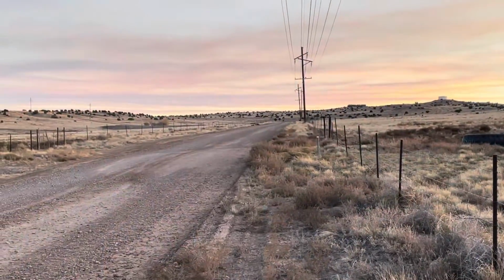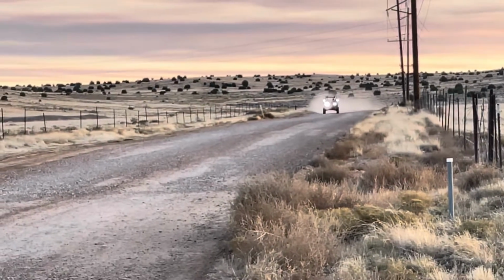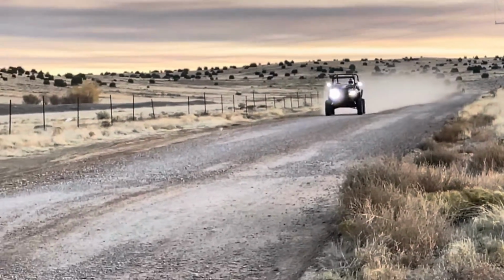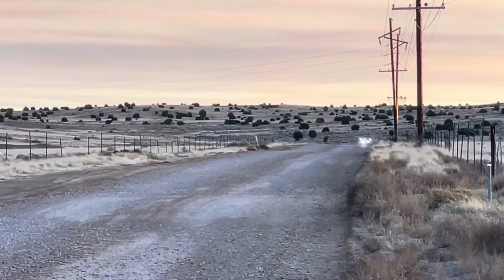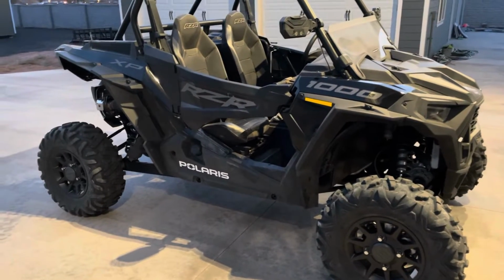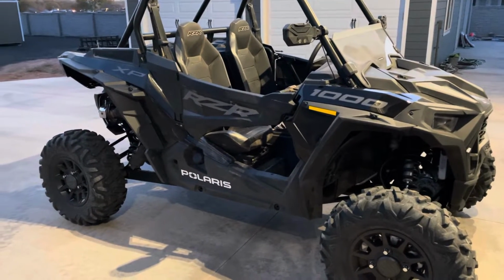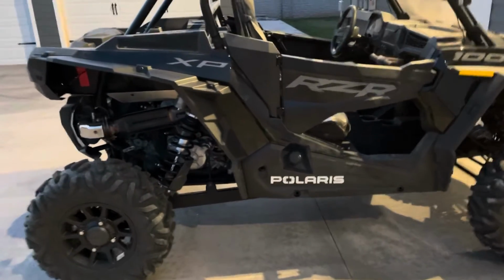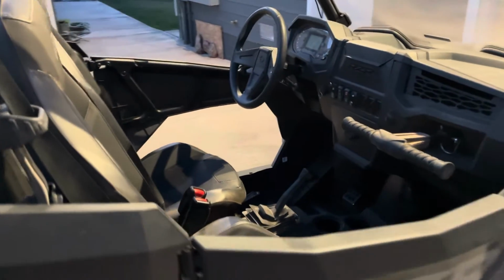RZR XP 1000 - Top Speed Run! (Video #18)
(846.4 miles, 51.9 hours) We set out to see what speeds we could reach in our stock 2023 Polaris RZR XP 1000 both on a dirt road and asphalt. It has plenty of gitty up for our liking!
This is video #18 in our 2023 Polaris RZR XP 1000 Sport video series. We invite you to join us and follow our RZR XP 1000 video series as we put thousands of miles and smiles on "Venom", our new machine! We will provide ownership reviews, as well as videos of upgrades, maintenance, and repairs.
We purchased our 2023 Polaris RZR XP 1000 on February 4th 2023 from i69 Motorsports in Union City Tennessee because they offered us the best deal we could find anywhere! We spent approximately $5,000 less by purchasing this machines in Tennessee instead of Arizona. Lance - our salesman - was awesome to work with and made the whole experience seamless and pleasant!
UPGRADES & ACCESSORIES:
1. SIDE MIRRORS & TURN SIGNALS: Rough Country Side Mirror and Blinker Kit.
2. TIRES & WHEELS: SUNF Tire and Wheel Assembly, ordered from SUNF.com. 30x10R14 SUNF A045 tires on 14" TSY Raijin wheels with 4x156 bolt pattern and 5/2 offset. The wheel finish is machined/black.
REPAIRS required to date:
None yet. ​
3. HALF WINDSHIELD: Rough Country half windshield.